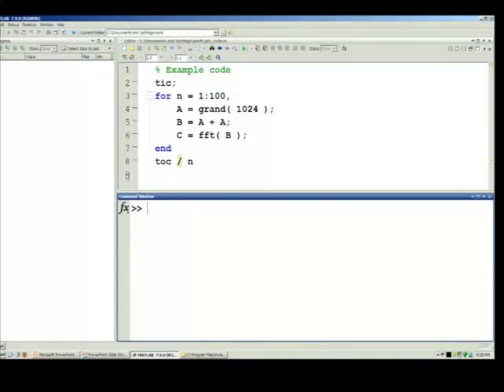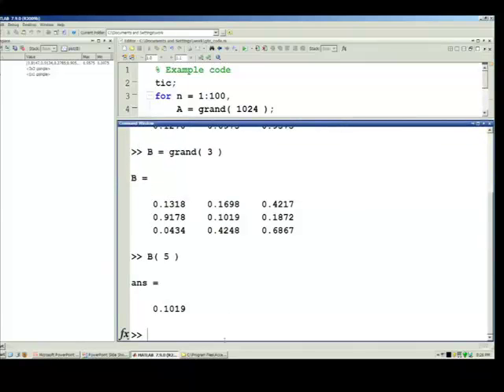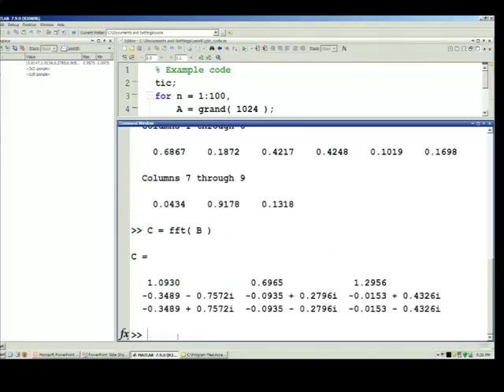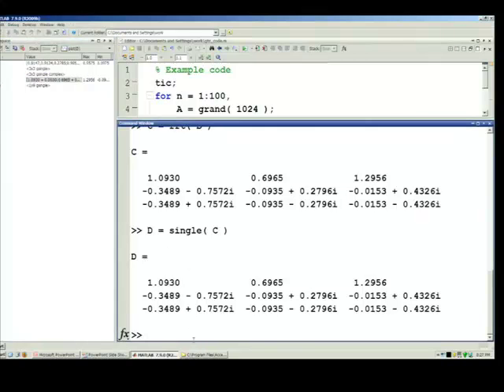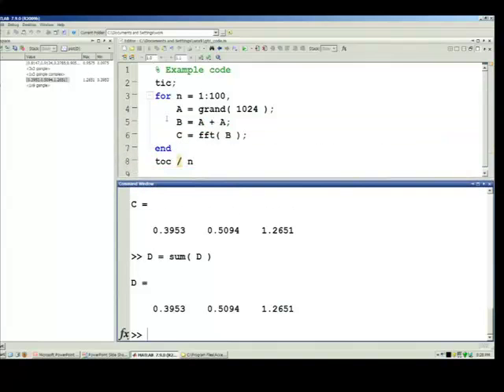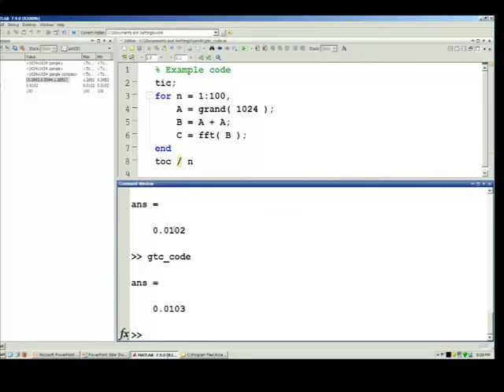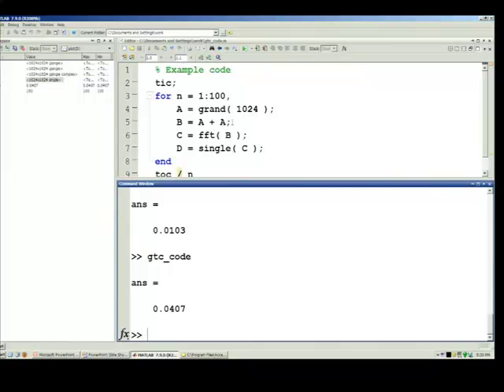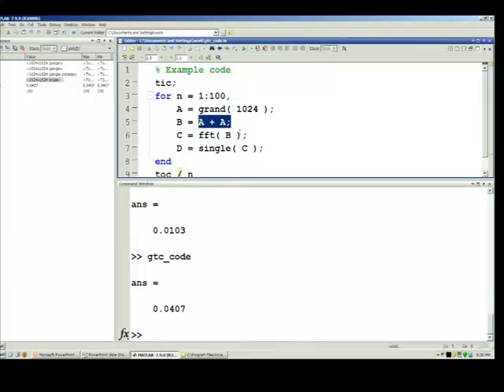Getting started with Jacket for MATLAB and GPUs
A few minute video demonstrating the power of the Jacket software platform.  Productivity software to allow domain professionals to easily access the power of Nvidia's CUDA capable GPUs from a MATLAB environment